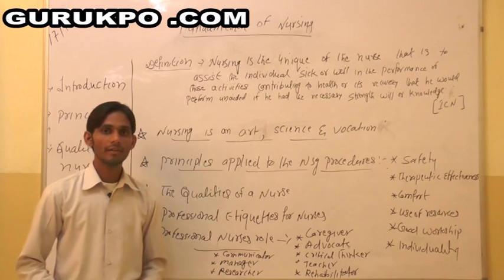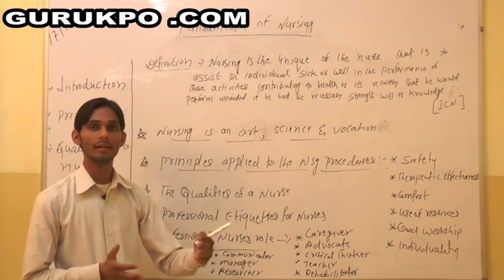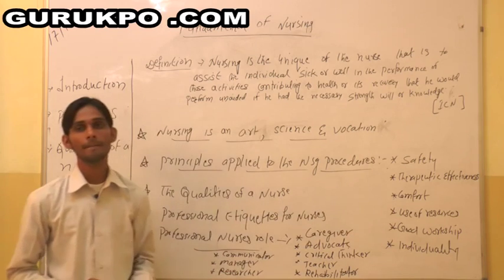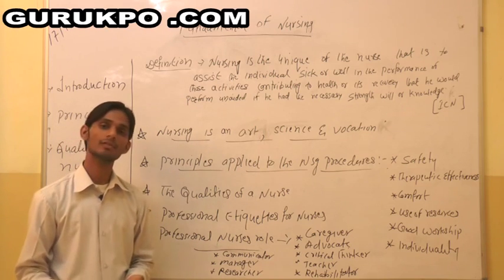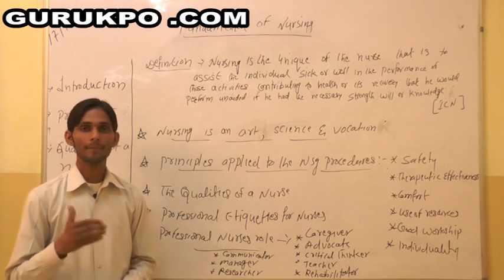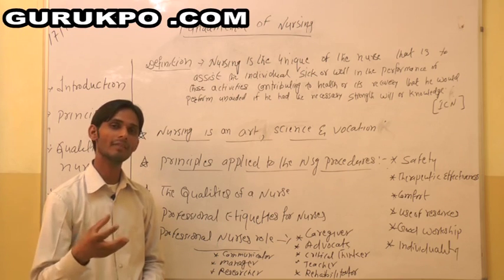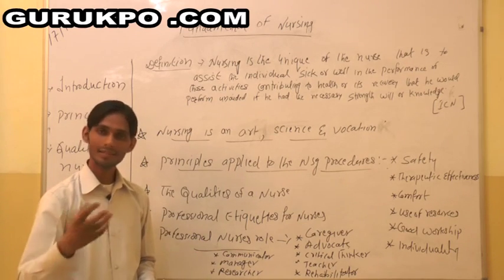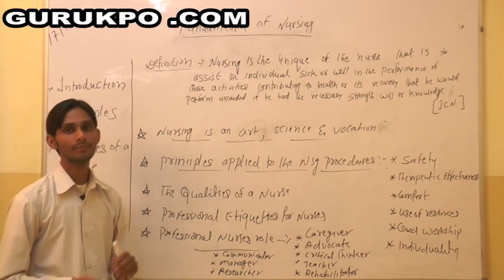Fundamental of Nursing (B.Sc. Nursing) I Guru Kpo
Mr. Suresh Yadav Assistant Professor, Biyani Nursing College explained about Introduction of Nursing, Definition & Principles of nursing, qualities of a professional Nurse & role of Nurse.